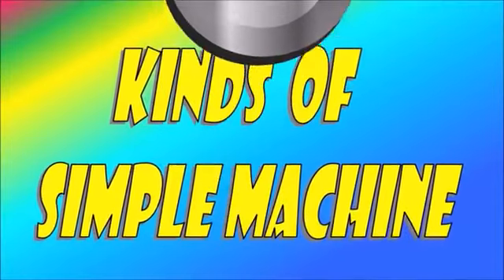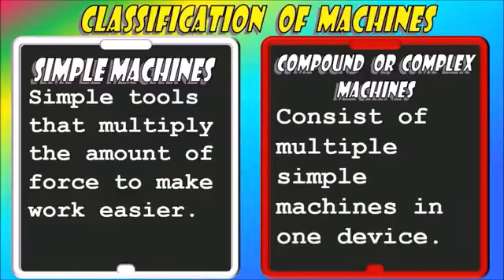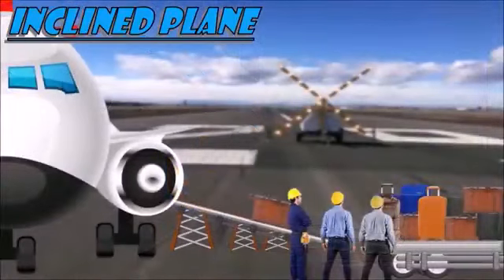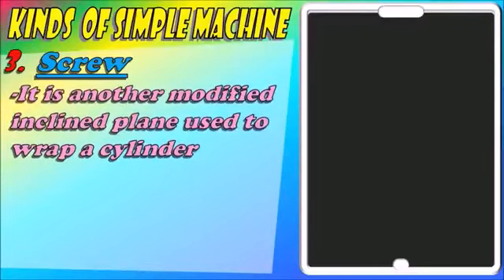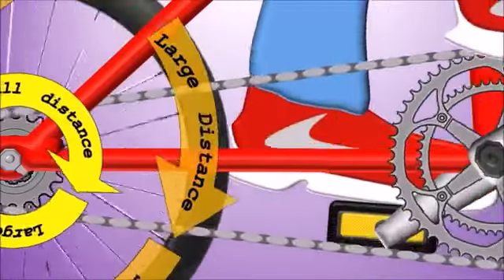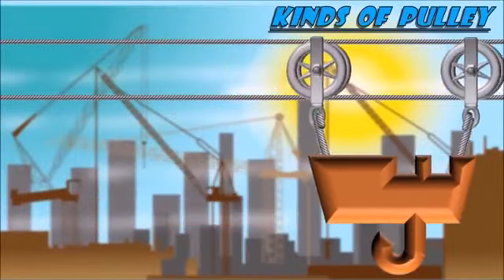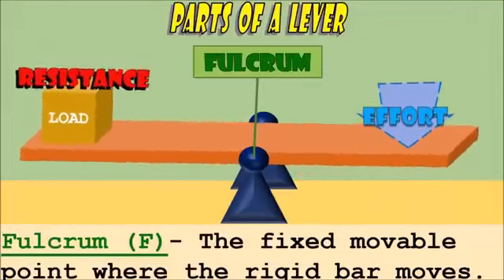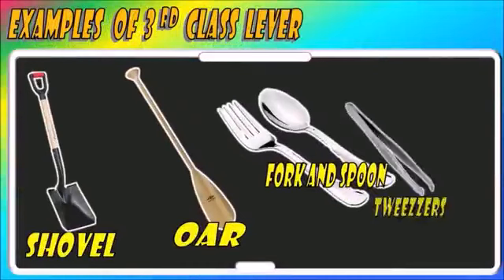6 April 2023